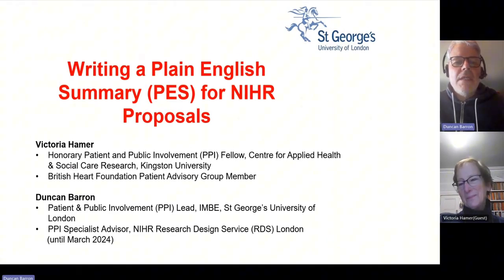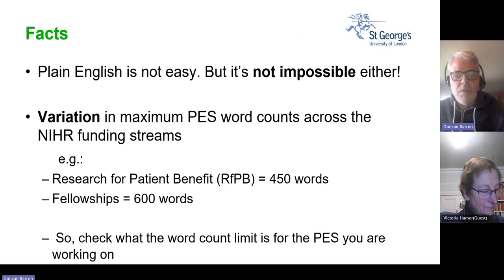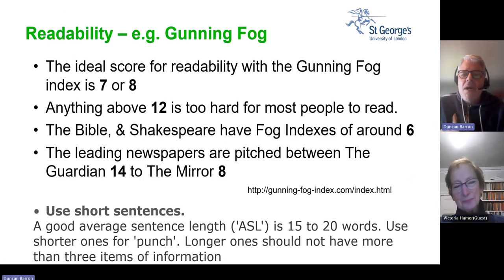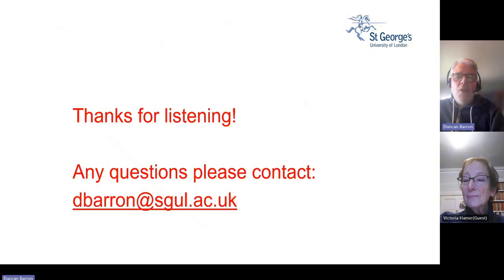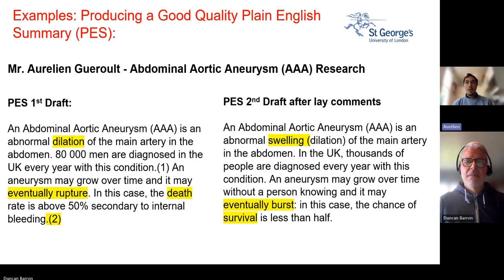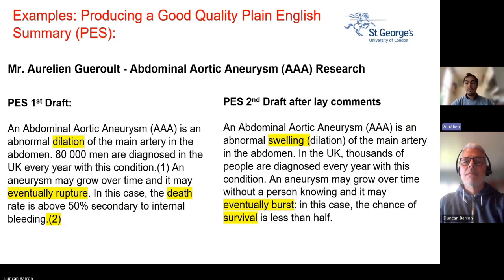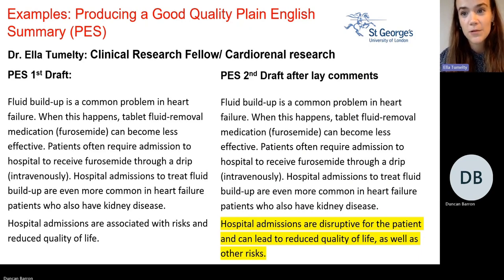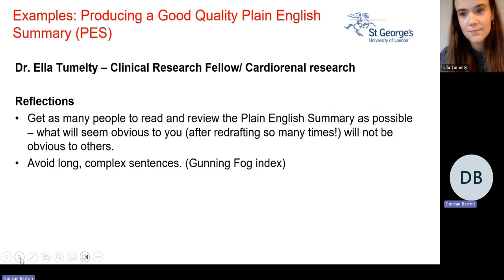How to write a Plain English Summary (PES) & Worked Examples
This informal training session run by Duncan Barron (PPI Lead at St George’s) and Victoria Hamer (PPI Public Contributor) covers how to write a Plain English Summary (PES) for National Institute for Health Research (NIHR) funding proposals.

The training session is accompanied by reflections and examples from two St George’s based researchers. Mr Aurelien Gueroult (Abdominal Aortic Aneurism research) [see: 23mins:23s to 40mins:50s) and Dr Ella Tumelty (Cardiorenal research) [see: 40:52s to 48:51s] share examples and experiences of working with members of the public to produce accessible and easy to read Plain English Summaries for NIHR funding proposals.